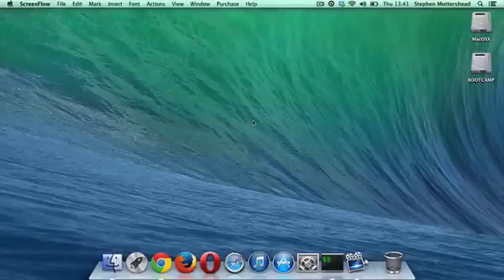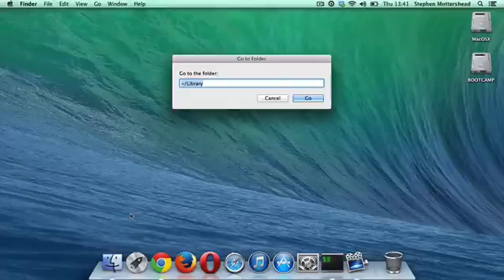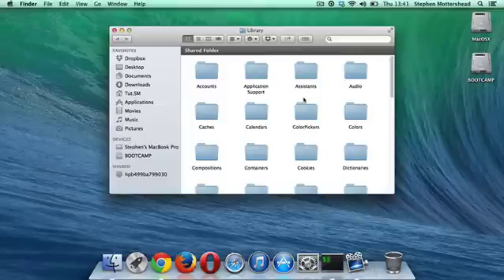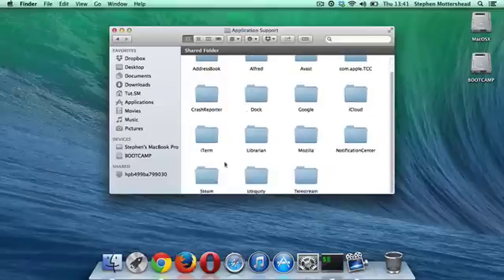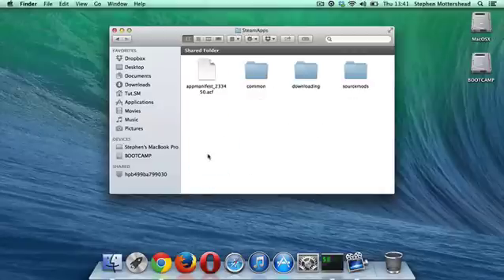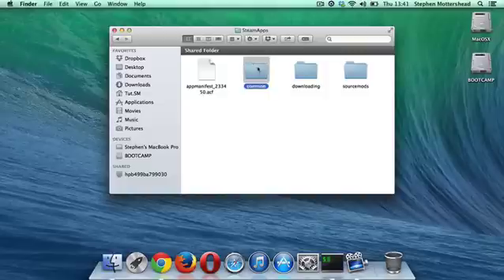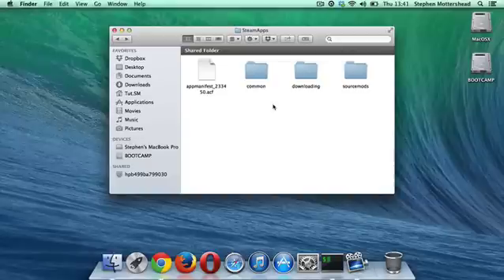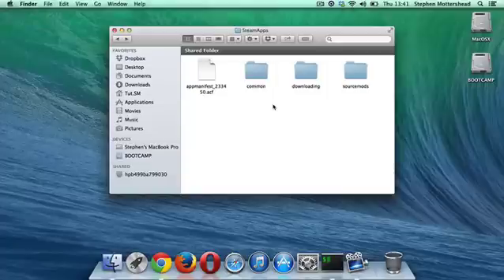Steam - Game folder location (Mac OSX)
Steam - Game folder location (Mac
In this tutorial I am going to show you how to find the steam game folder on a Mac.

Folder location -  ~/Library/Application Support/Steam/